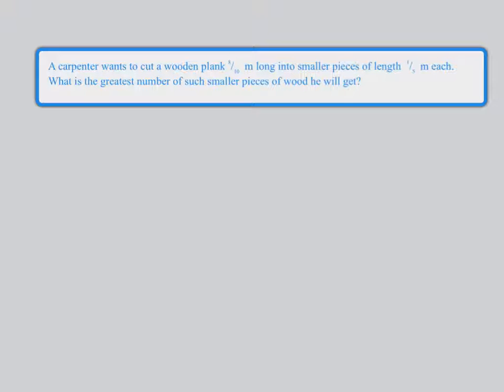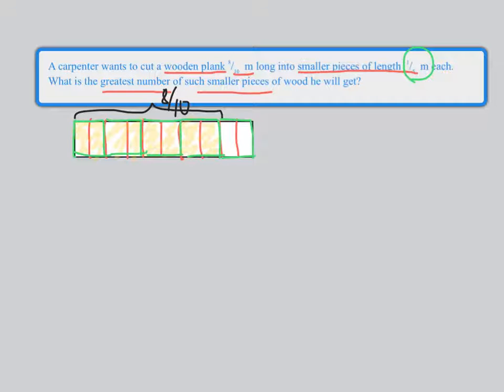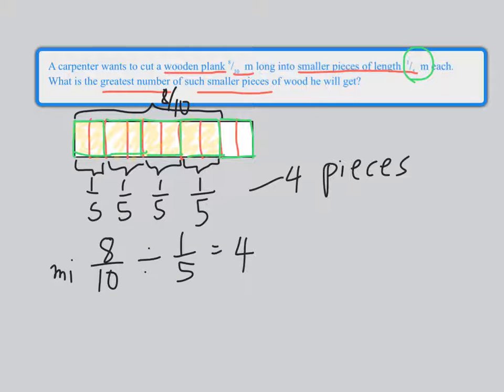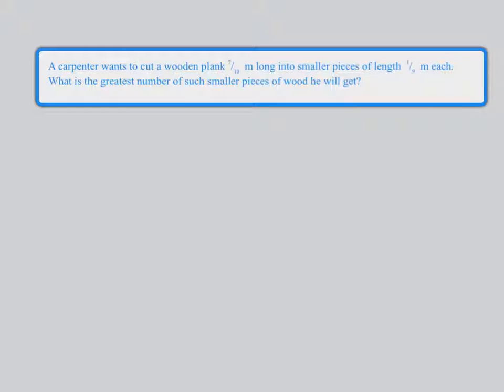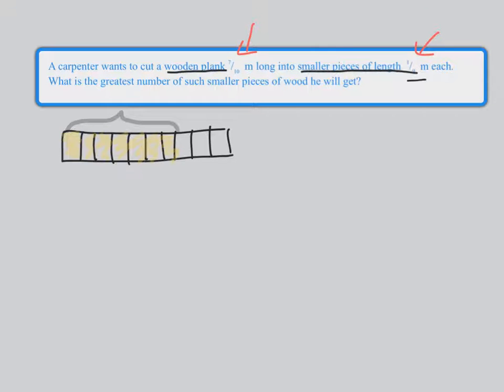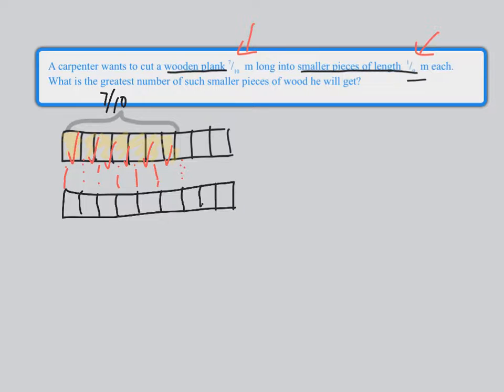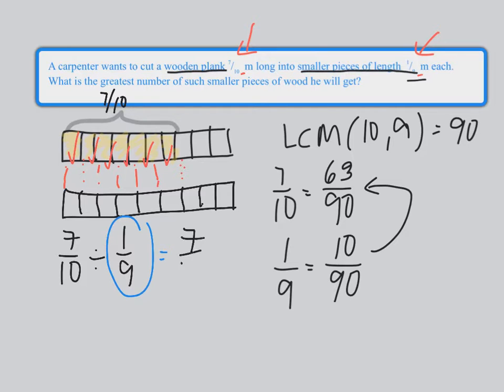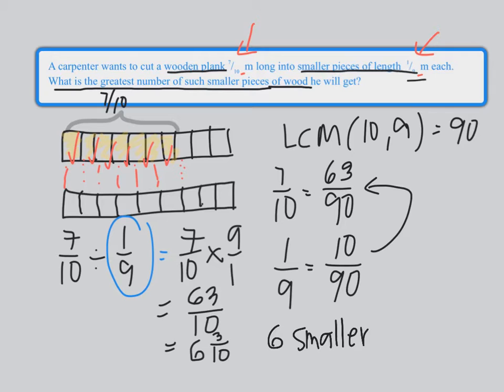Solving word problems involving division or fractions part 1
This video shows the importance of using bar models to apply divison of fractions in word problems in Math. This video also shows the importance of making sketches especially when fractional values used are too big or small to illustrate accuratley.